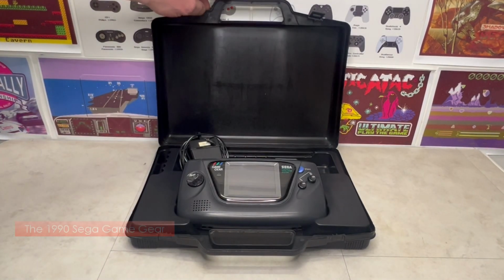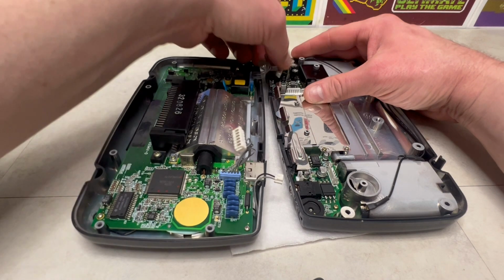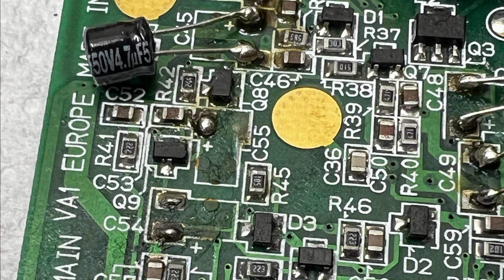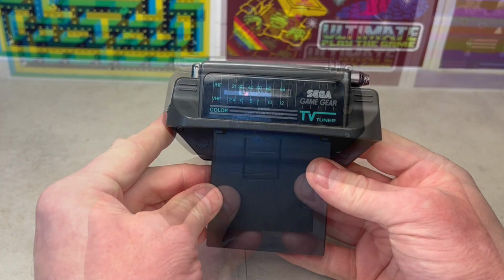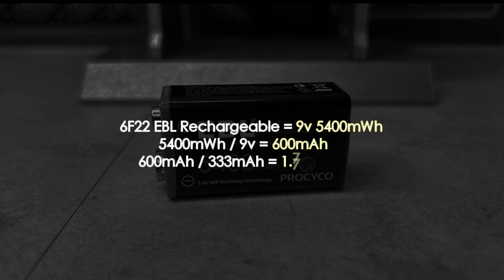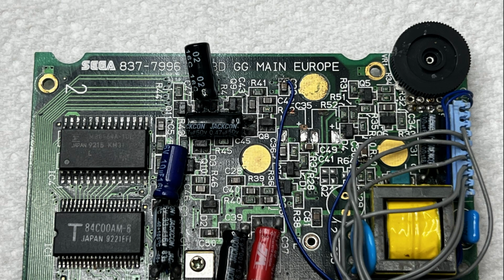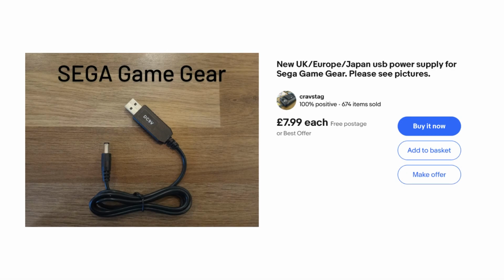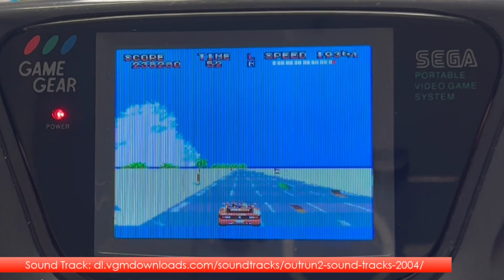1990 Sega Game Gear Future Proofing and Mod Review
Join me on this retro journey where we explore the Game Gear, Sega's first handheld portable console. We look inside, clean it up, replace the capacitors, LCD screen and review & test modern mods and play some classic retro games.

00:00 Introducing the Sega Game Gear
00:45 Retro Relix Title
00:56 Inside the Game Gear
01:56 Block Diagram
02:18 Memory Map
02:40 Circuit Board Review
03:28 Mother Board Versions
04:16 Mother Board Preparation
05:06 Capacitor Kit Replacement
05:30 Soldering Iron Error
06:02 Re-Cap Completion
06:22 3D Printed Battery Covers
06:44 3D Printed Game Gear Stand
06:56 3D Printed EXT Port Cover
07:08 Re-Cap Review
07:24 3D Printed Game Gear Stand Two
07:30 Second Game Gear with Original Screen
07:46 Cartridge Game Clean-Up and Title Showcase
08:38 Game Gear TV Tuner
09:16 Alternative Power Solutions
11:50 Powergrip installation
12:16 LCD Replacement Attempt
13:40 LCD Replacement Success
14:20 Screen Replacement
14:56 Main Board Installation
15:54 LCD Replacement Comparison
16:44 USB Power
17:40 Flash Gear Game Cartridge
18:20 Marble Madness Play
18:44 Out Run Play
19:00 Out Run - Master System
19:30 Kega Fusion Emulator
19:48 Out Run - Master System Emulation

Thumbnail background generated using hotpot.ai/art-generator

Press Fuse by French Fuse

Developed on a Surface Pro 4 using CyberLink PowerDirector 17 and Jasc Paint Shop Pro 8